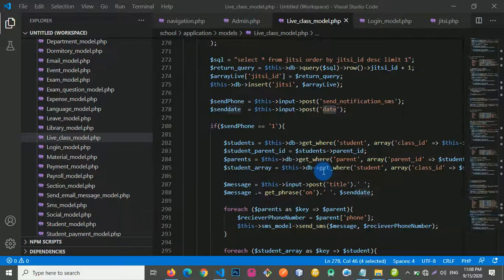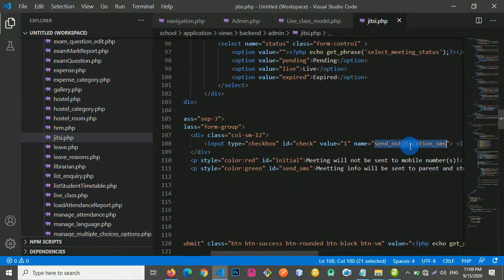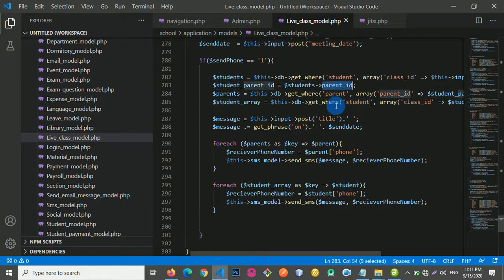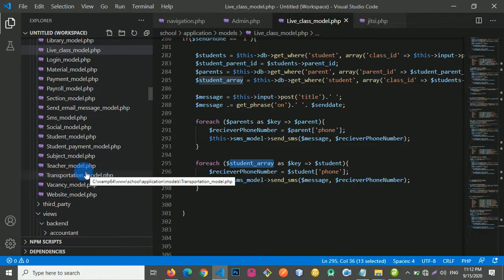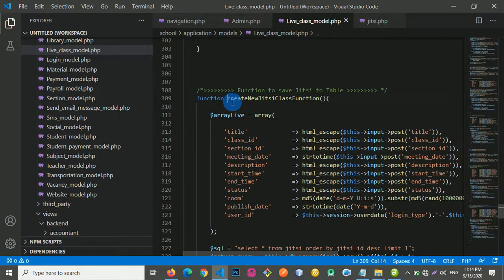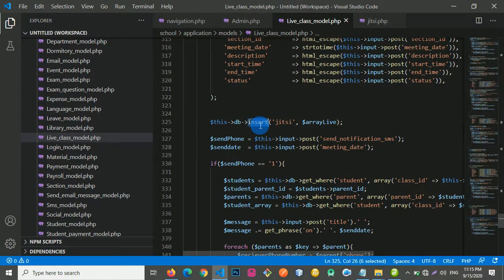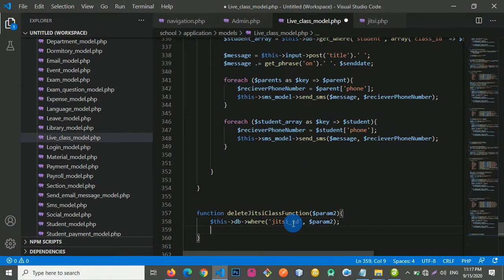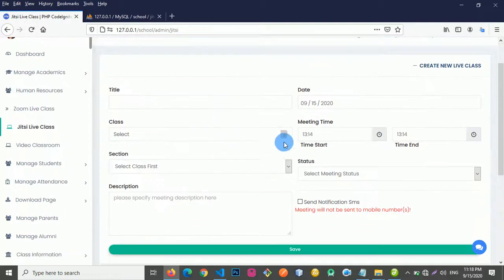Working with the Update and Delete Code